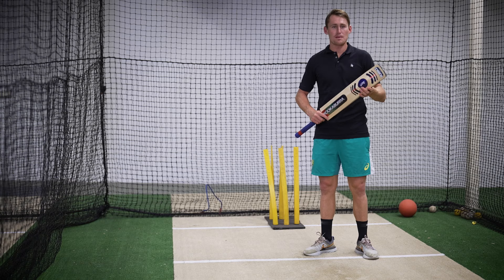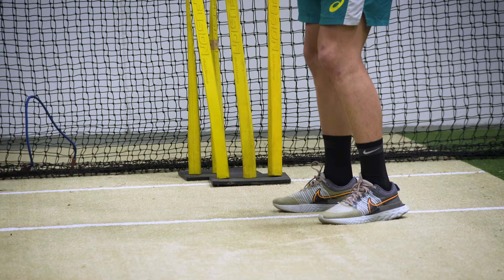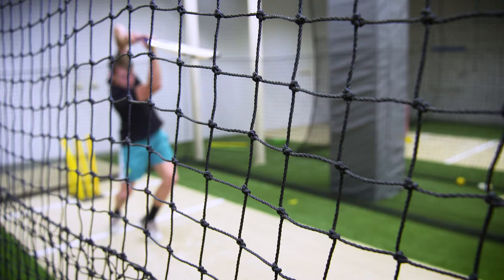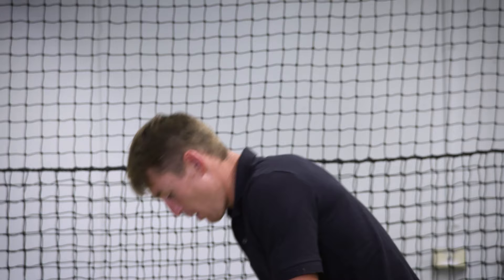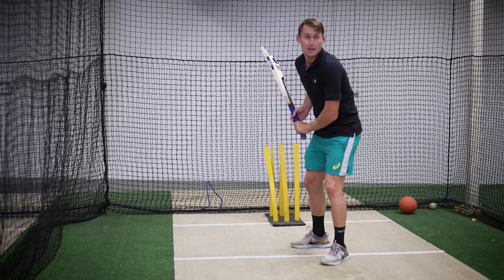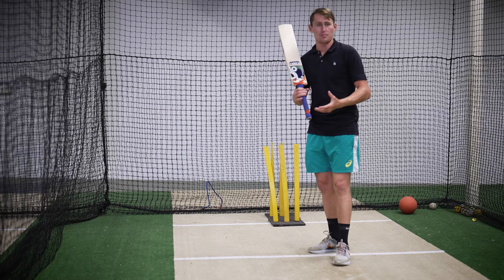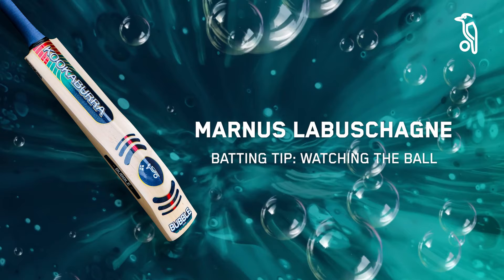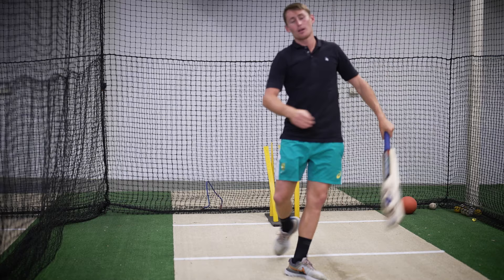Marnus Labuschagne's Batting Tips | Kookaburra Cricket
The current #1 ranked test batsman, Marnus Labuschagne, shares his best batting tips with the new Kookaburra Bubble.